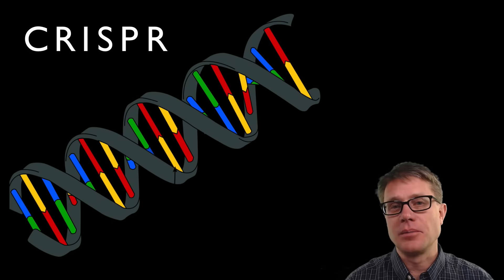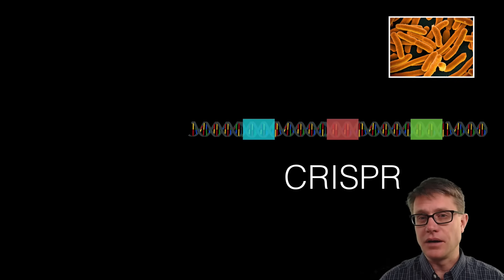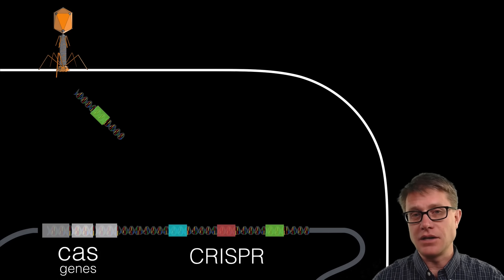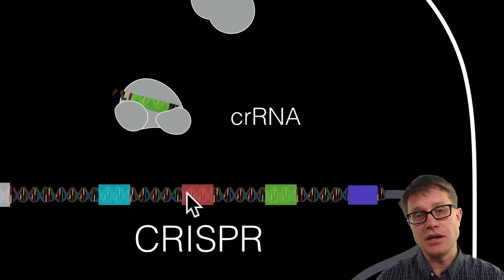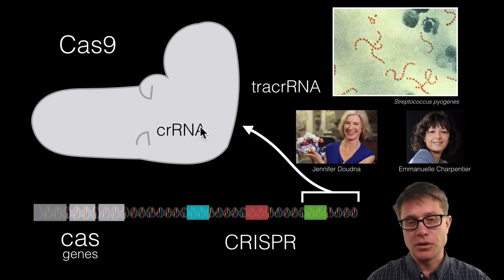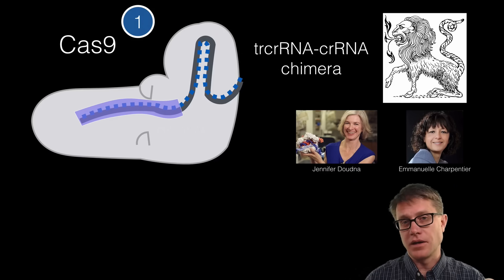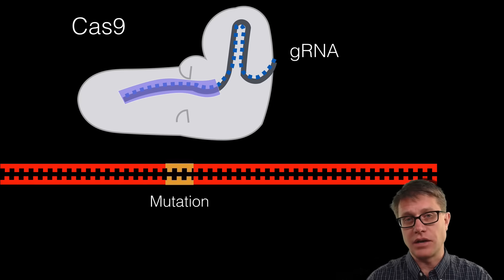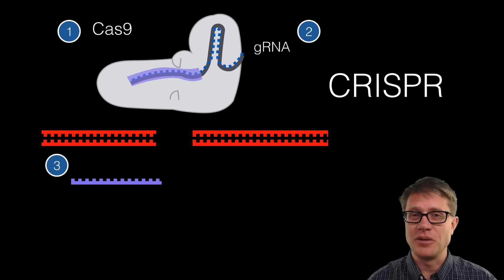What is CRISPR?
In this video Paul Andersen explains how the CRISPR/Cas immune system was identified in bacteria and how the CRISPR/Cas9 system was developed to edit genomes.

Music Attribution

Intro
Title: I4dsong_loop_main.wav
Artist: CosmicD

Adenosine. (2009). English: Artistic rendering of a T4 bacteriophage. The colours grey and orange do not signify anything, they are just used to illustrate structure. Created for Wikipedia.
Fioretti, B. F. Hallbauer &. (2015). English: Director, Max Planck Institute for Infection Biology, Department of Regulation in Infection Biology. Visiting professor The Laboratory for Molecular Infection Medicine Sweden MIMS;
Foresman, P. S. ([object HTMLTableCellElement]). English: Line art drawing of a chimera.
Magladem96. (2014). English: Picture of DNA Base Flipping.
project, C. wiki. (2014). English: Crystal Structure of Cas9 bound to DNA based on the Anders et al 2014 Nature paper. Rendition was performed using UCSF’s chimera software.
Providers, P. C. (1979). English: Photomicrograph of Streptococcus pyogenes bacteria, 900x Mag. A pus specimen, viewed using Pappenheim’s stain. Last century, infections by S. pyogenes claimed many lives especially since the organism was the most important cause of puerperal fever and scarlet fever. Streptococci.
RRZEicons. (2010). English: zipper, open, close.